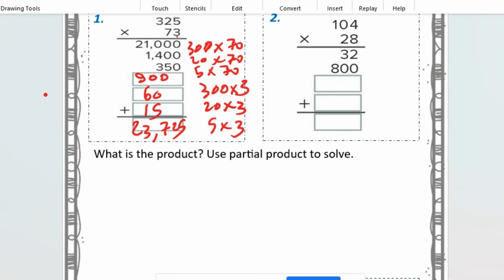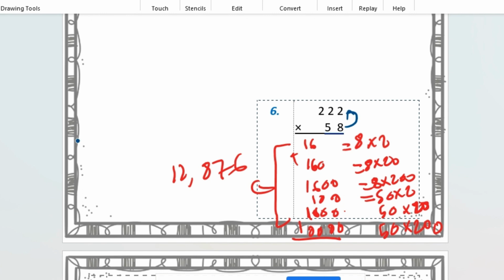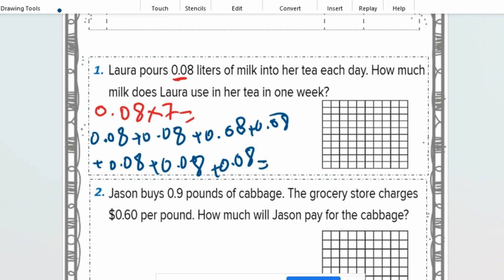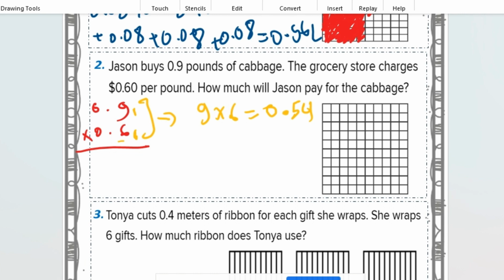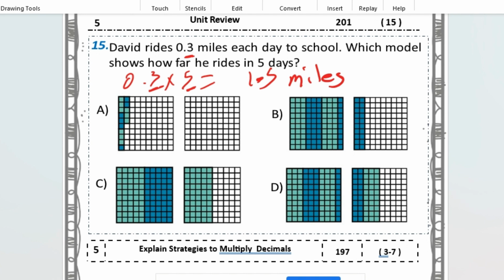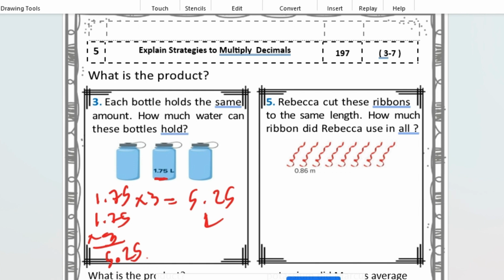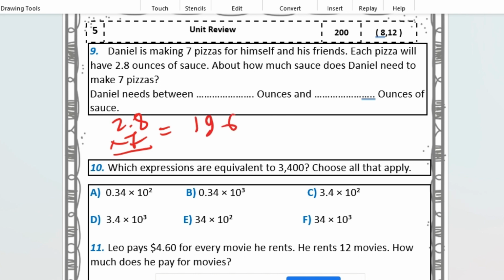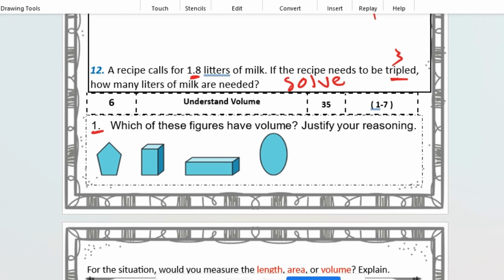الجزء الثاني لشرح هيكل رياضيات الصف الخامس الفصل الاول 2023/2024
شرح هيكل مادة الرياضيات للصف الخامس الفصل الدراسي الاول
هيكل رياضيات الخامس الفصل الاول
مراجعة رياضيات الخامس الفصل الاول
شرح هيكل رياضيات الصف الخامس